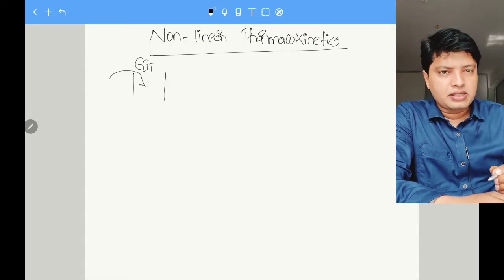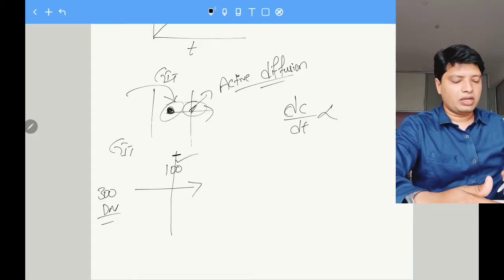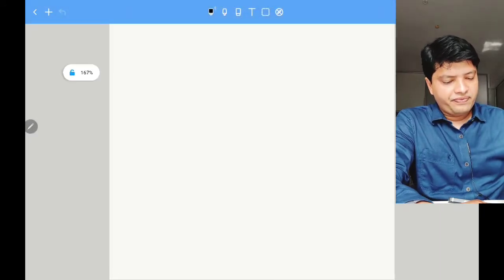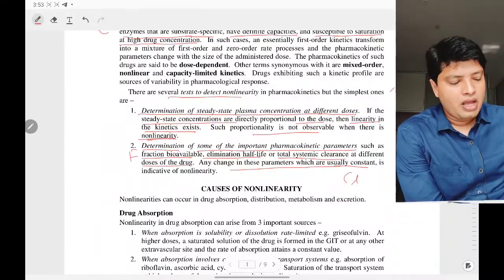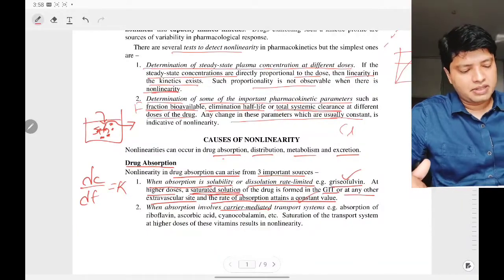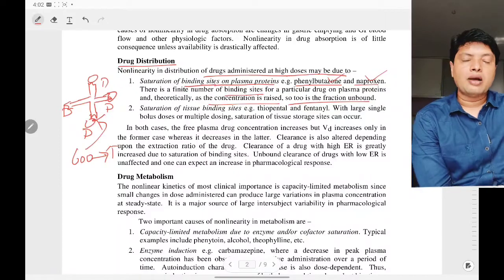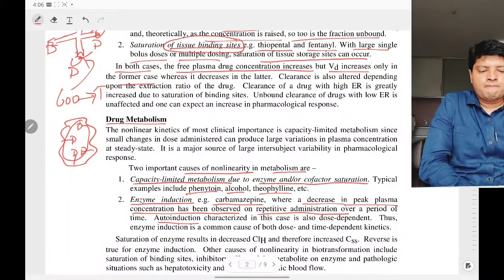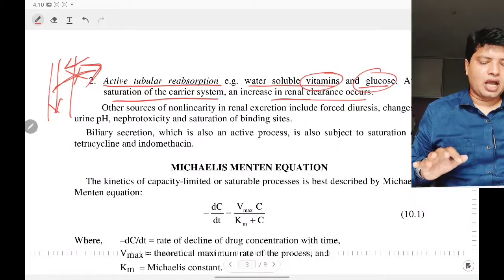Non-Linear Pharmacokinetics introduction and causes